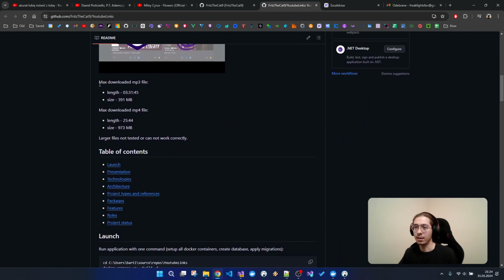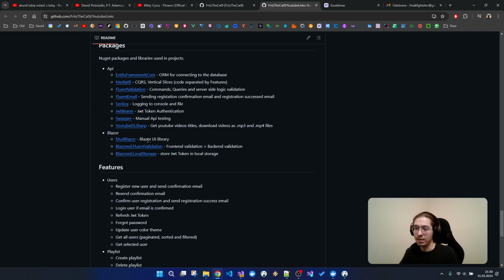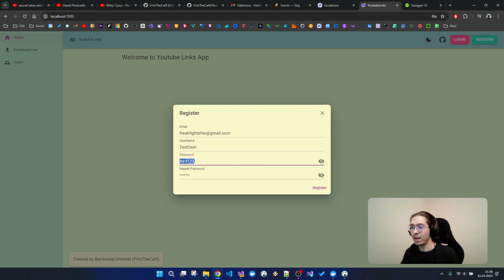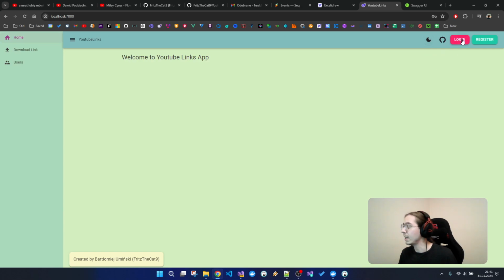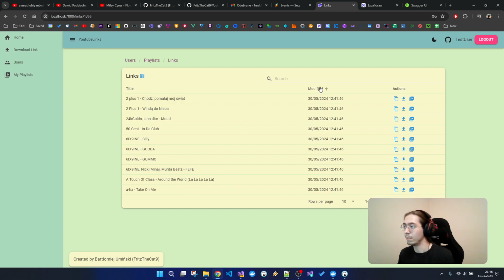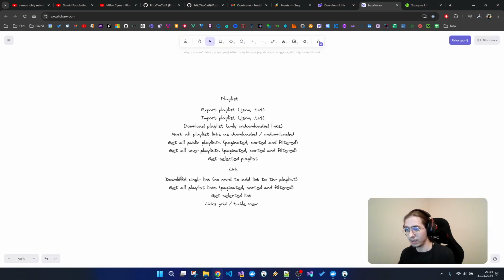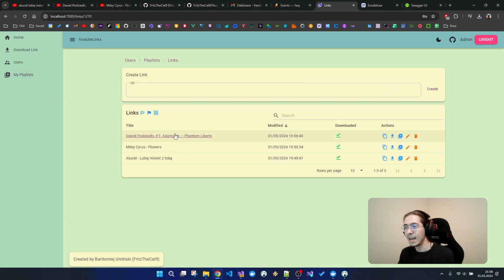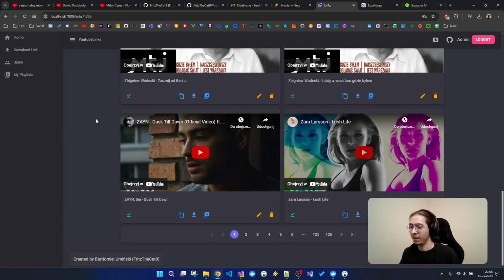YoutubeLinks - Simple youtube downloader (.NET 8 Minimal API + Blazor WASM + docker)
Presentation of my application created as part of the "100 commits" competition
The source code of the application is publicly available on my github profile
Feel free to download and test my application.

0:00 About the project
9:20 How to run the application
12:04 Authentication features
20:55 Playlists and Links
24:02 Adding links to playlist
26:19 Download link as mp3
27:25 Download link as mp4
29:31 Download single link
32:43 Download playlist
35:30 Import and export playlist
38:15 Wrap up